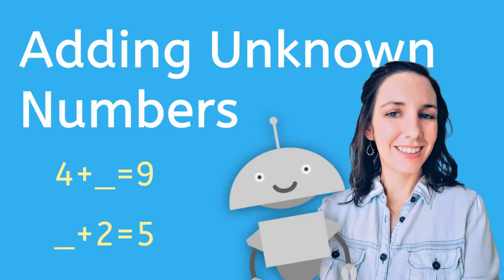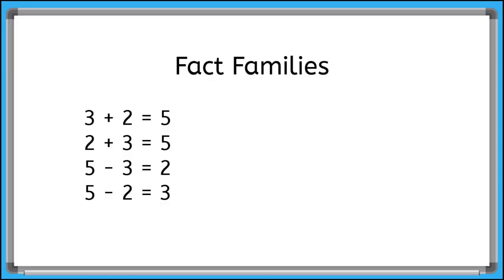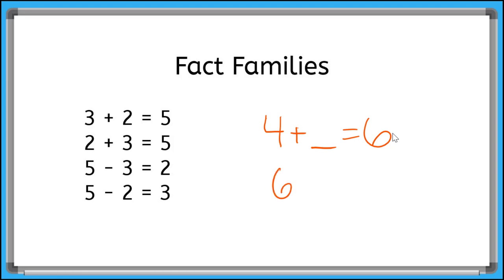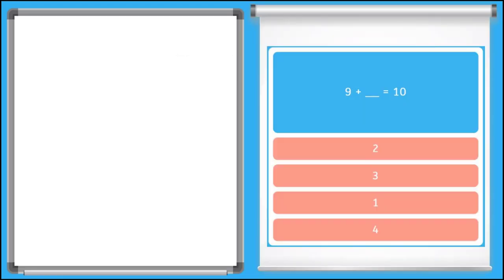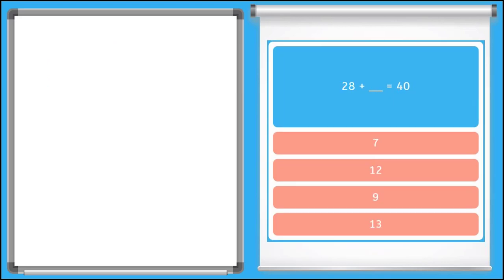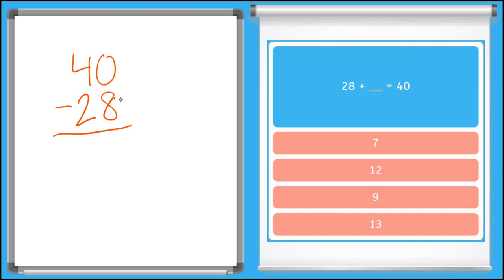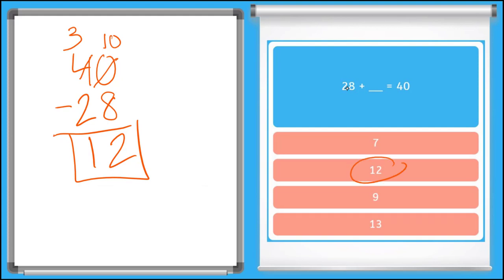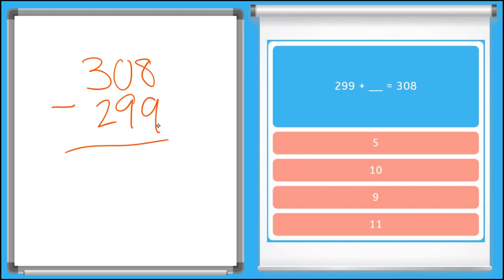How to Add Unknown Numbers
Learn how to find the missing number in an addition problem.